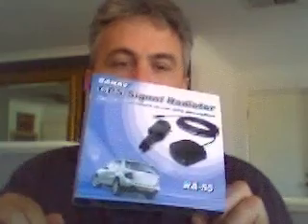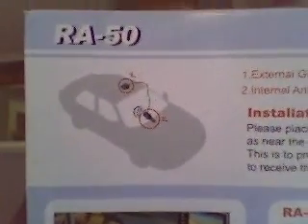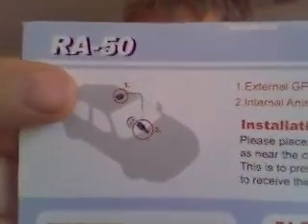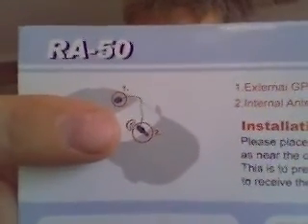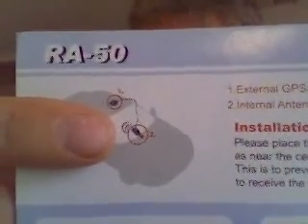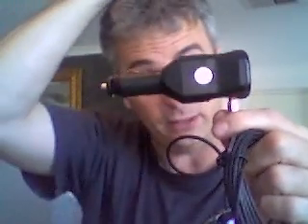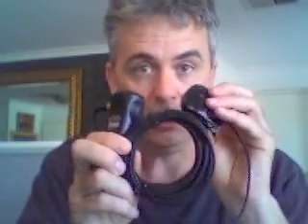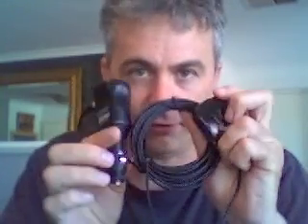GPS Re radiating Antenna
Perfect alternative to the external antenna when updating a GPS that has a different connector or a GPS that has no external antenna connector.